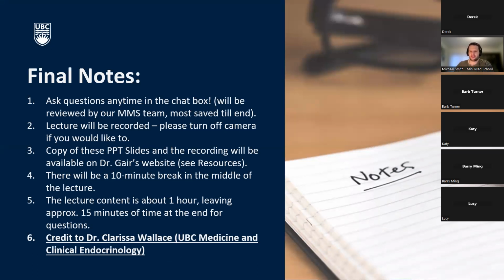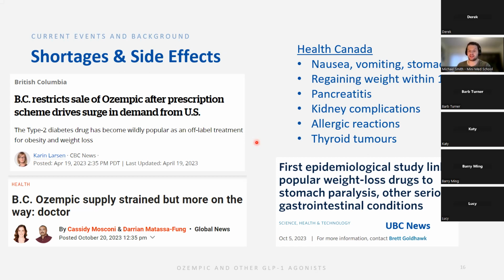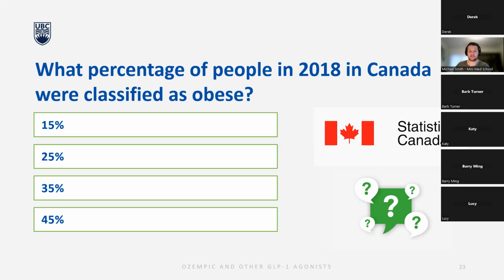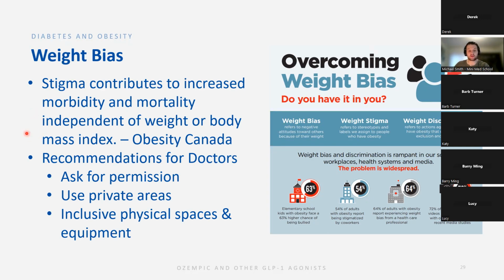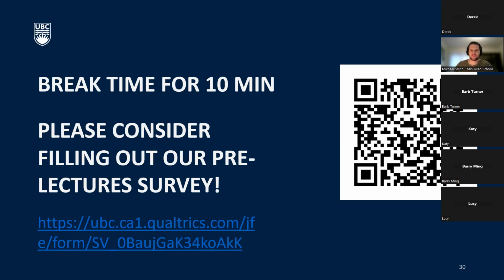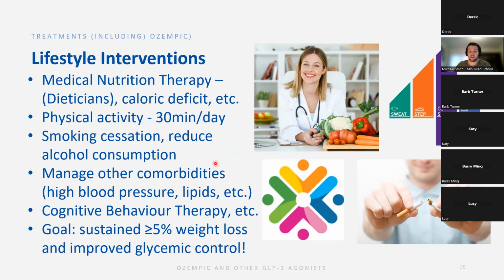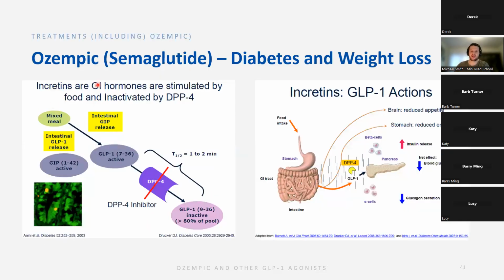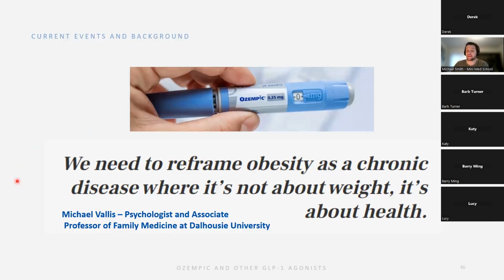MMS Lecture # 5 (2023-2024 series): Ozempic and Other GLP-1 Agonists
Mini Med School lecture series 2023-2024
Lecture # 5
Michael Smith for FLEX at UBC
Supervisor: Dr. Jane Gair